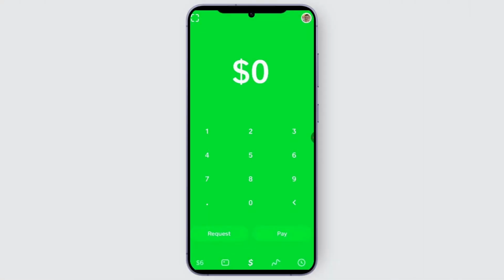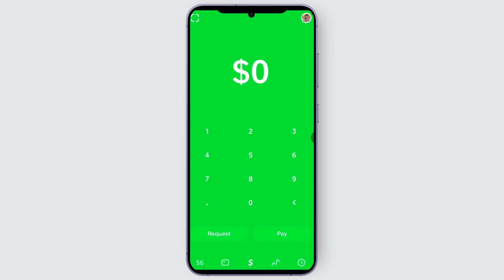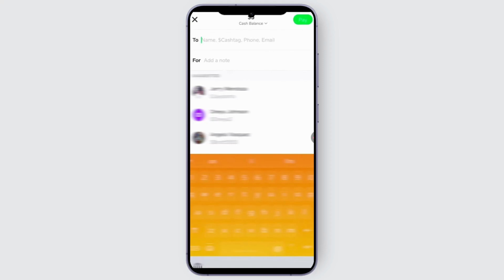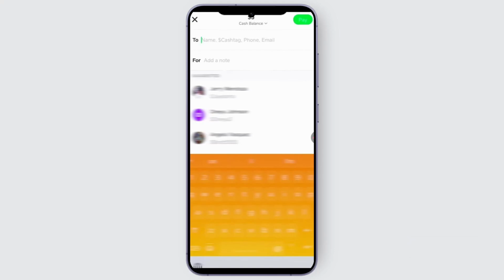How to Send Money with Cash App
How to Send Money with Cash App (2025)! Want to send money quickly and securely using Cash App? This video will guide you through the steps on how to send money with Cash App easily and efficiently. Whether you're asking, "How do I send money with Cash App?" or need help navigating the app, this tutorial has you covered. Learn the steps to transfer funds to friends, family, or businesses and manage your transactions safely. Watch now to see how you can send money with Cash App today!

Timestamps:

00:00 How to Send Money with Cash App
00:10 How Do I Send Money Using Cash App?